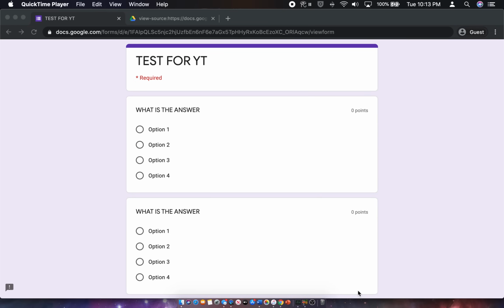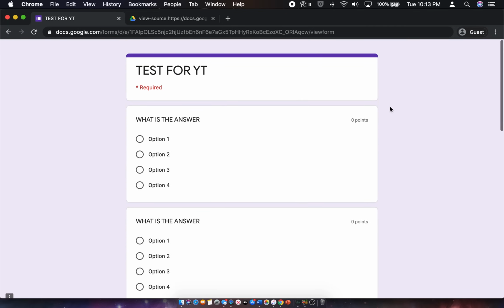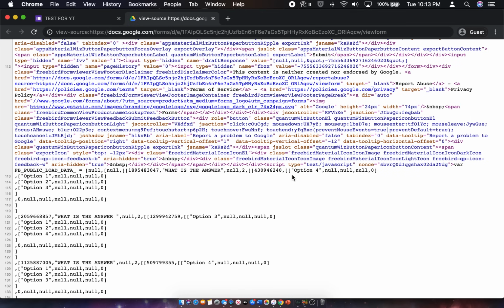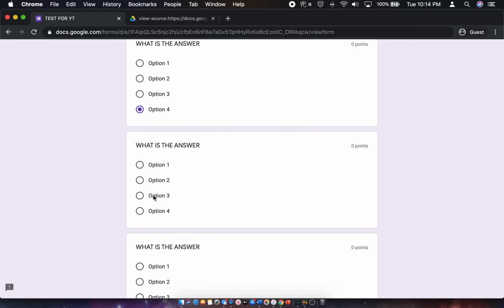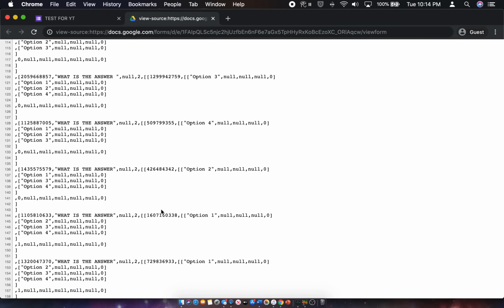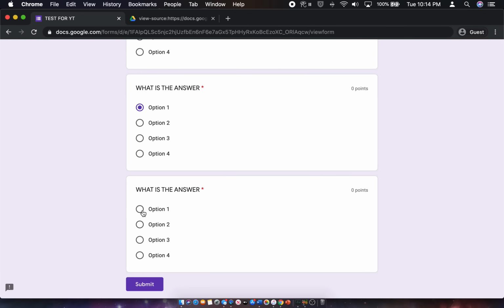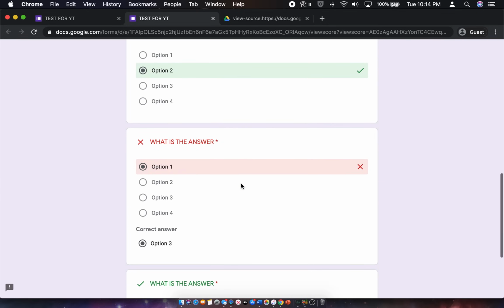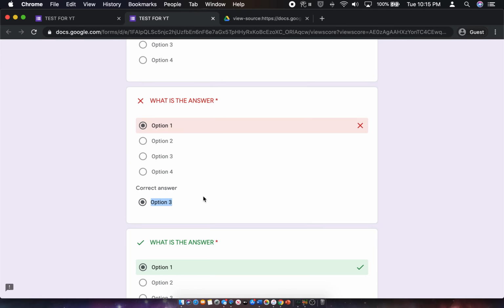How To Get The Answers For Google Forms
I am working on it and it will be Out Soon!

I will be showing you how to Get The Answers For Google Forms

I appreciate absolutely ANY Support you can give 🙌

I think this method has been patched and it will not work!
So don't try it! Just study.

Thank You all Friends!! 👍